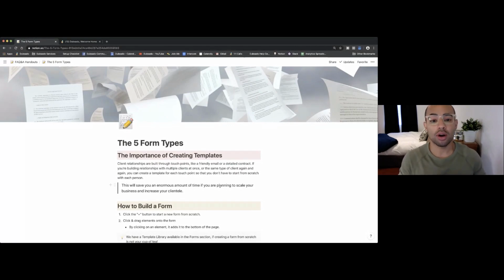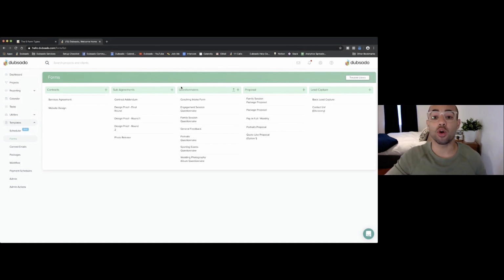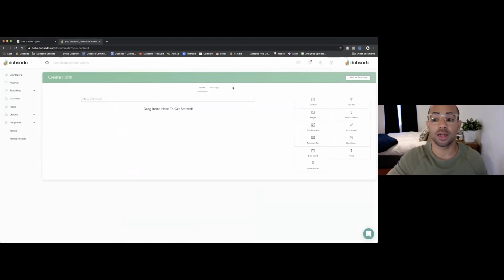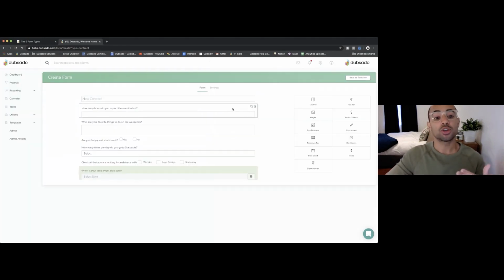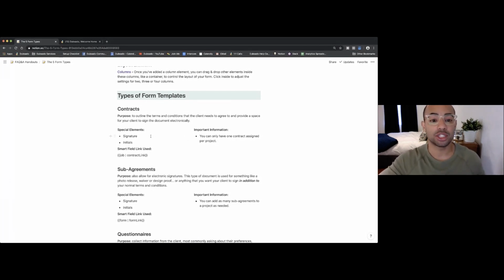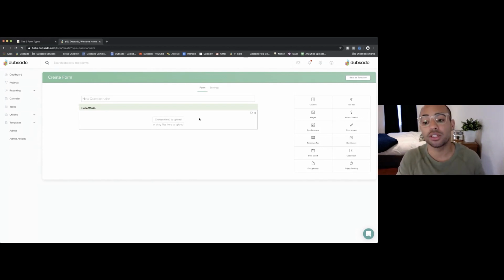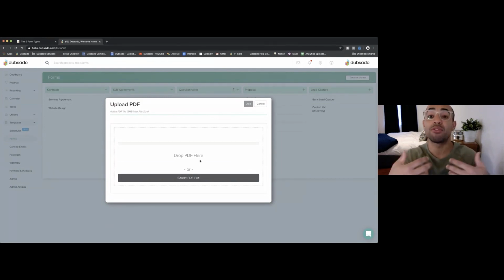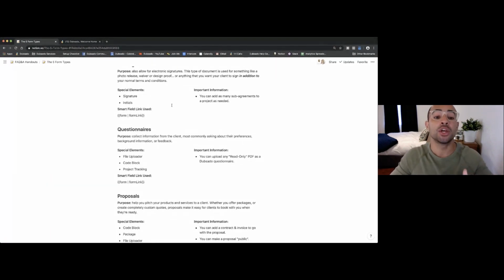The 5 Form Types in Dubsado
In this webinar, we cover the importance of creating templates in your Dubsado account, how to build a form and the different types of forms that are available in your account! Along with that, we also dive into the specifics and purpose of each form and what special capabilities each has.

0:00 - The Importance of Creating Templates
1:57 - How to Build a Form
8:03 - The Form Elements
15:43 - Contracts
18:51 - Sub-Agreements
20:58 - Questionnaires
27:53 - Proposals
30:13 - Lead Captures